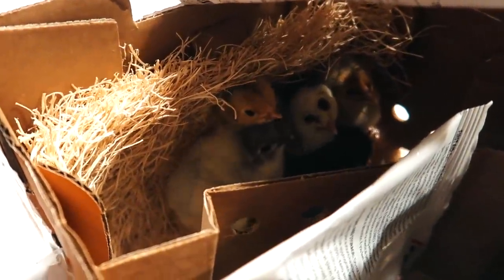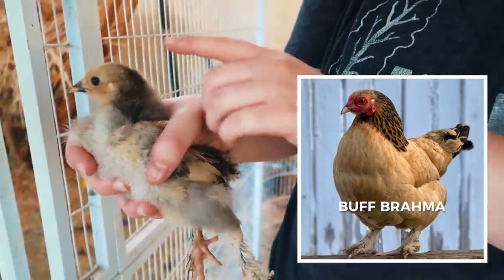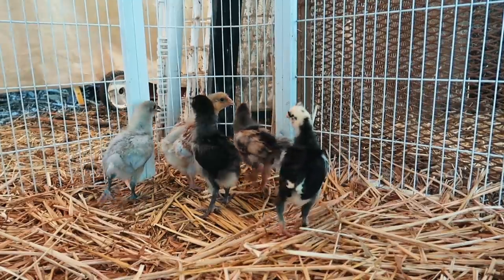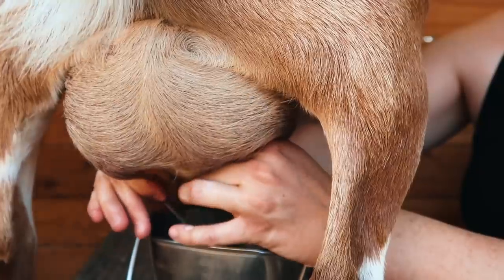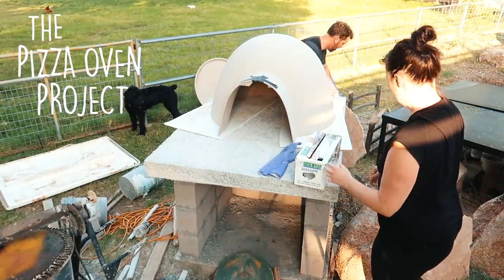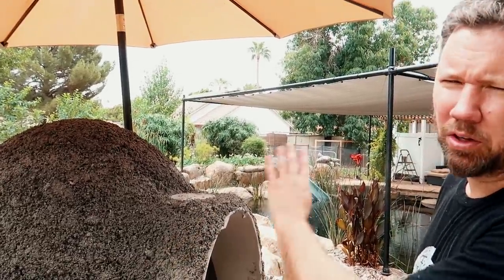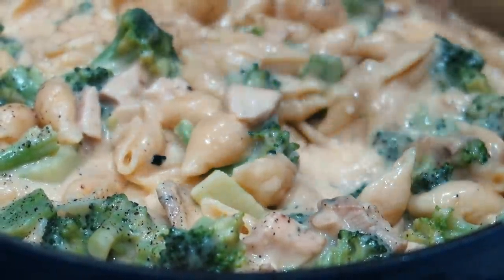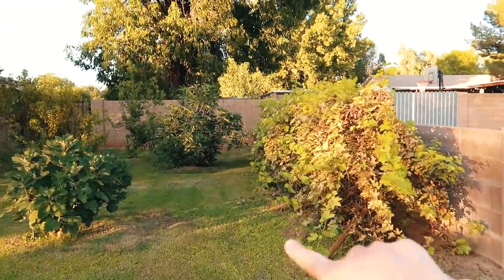BABY CHICKS just arrived in the mail -- and it's 110°F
These poor babies traveled in the heat all the way to Arizona -- & we had no idea they were arriving 🥴

🏝OUR MAILING ADDRESS:
2753 E. Broadway Rd. Ste 101 Number 431